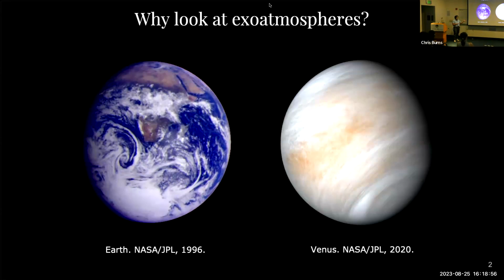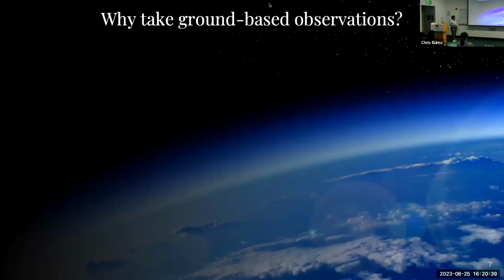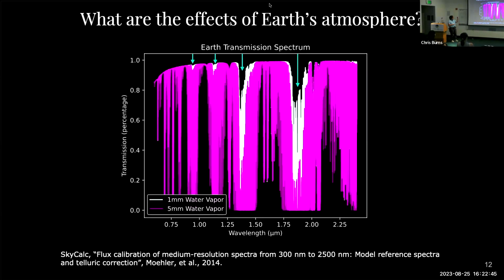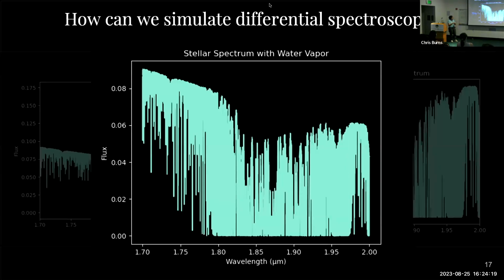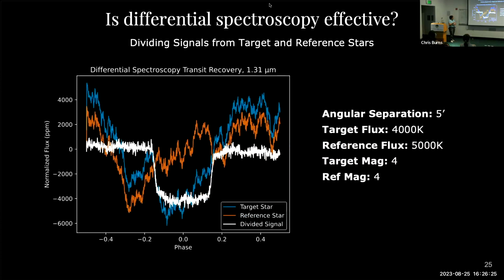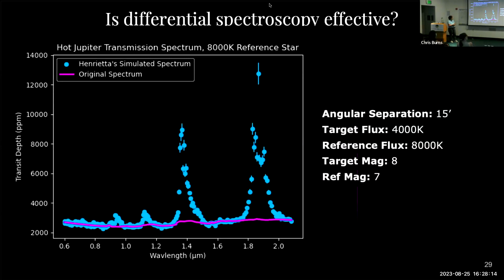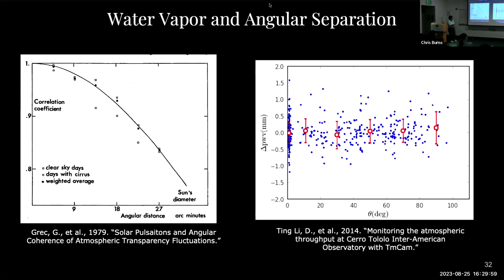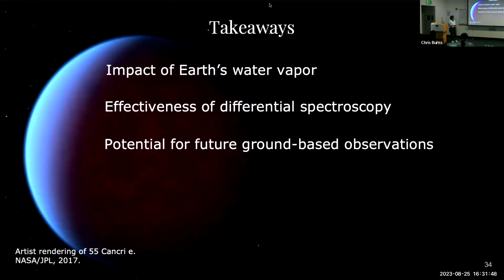Viewing Distant Worlds from Earth: Simulating Ground-Based Observations of Water in Exo-Atmospheres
Theo Chawla (Evergreen Valley College)
Advisor: Jason Williams

Carnegie Summer Student Symposium
Friday, August 25th, 2023